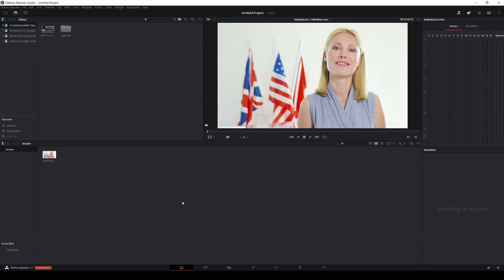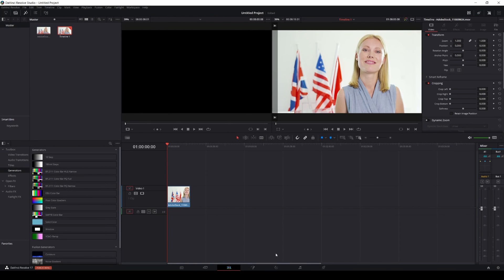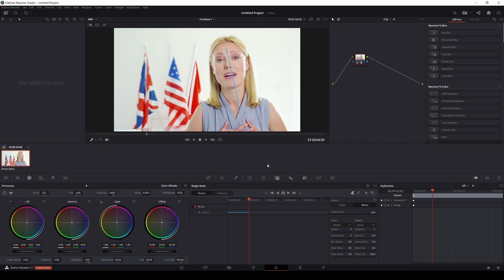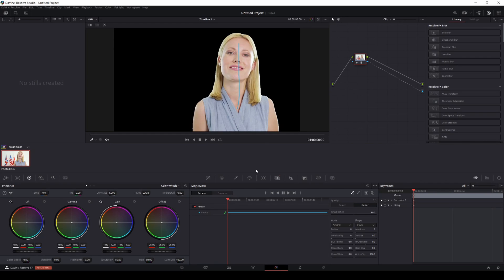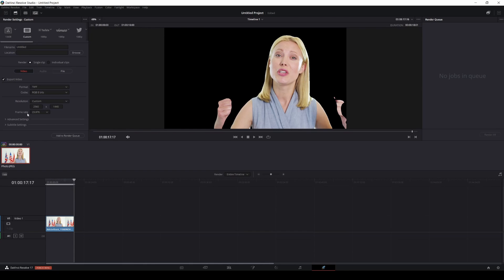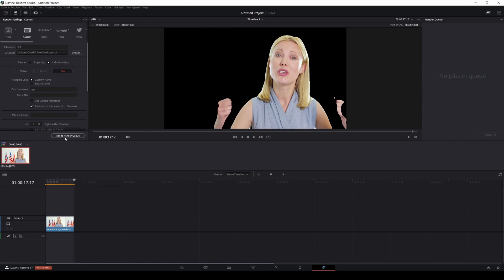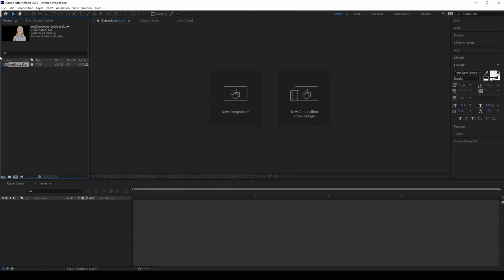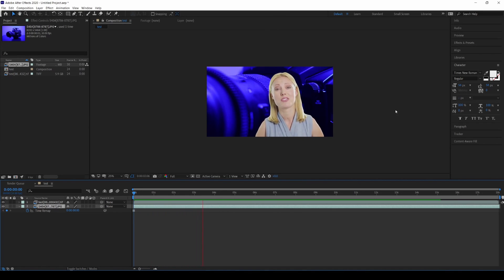Davinci Resolve 17 Magic Mask